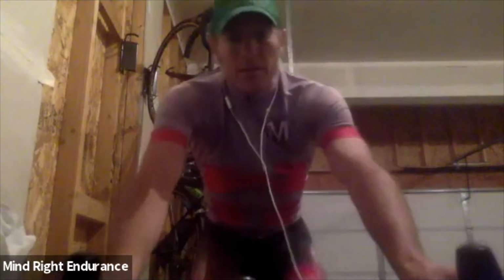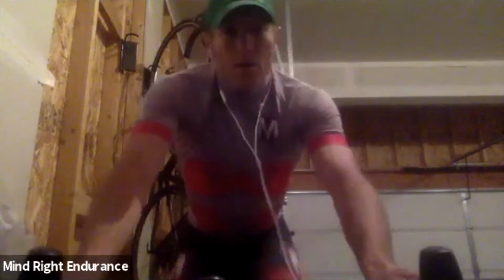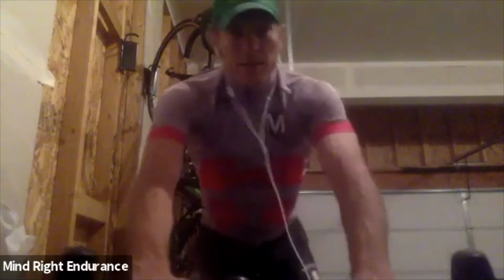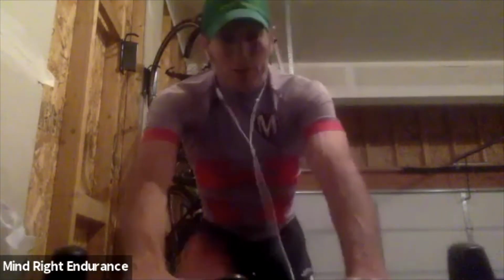Neuromuscular Cycling Drills | Coach Mike | Mind Right Endurance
Getting faster on the bike is more than just miles on miles on miles. Targeting the specific energy systems and development of the entire body is crucial.

Neuromuscular work is hard but vitally important in producing more power and becoming a stronger cyclist.